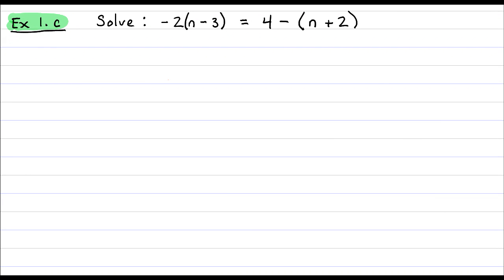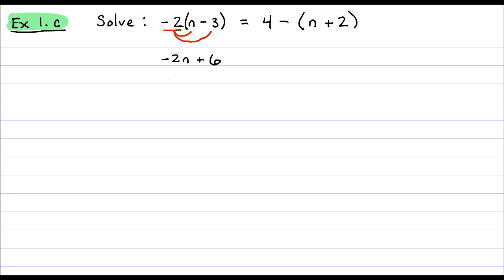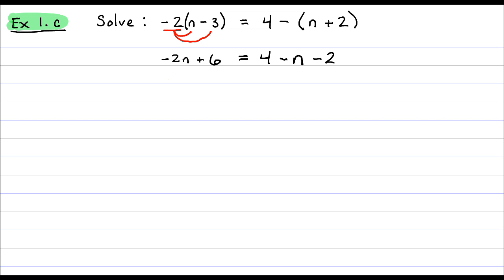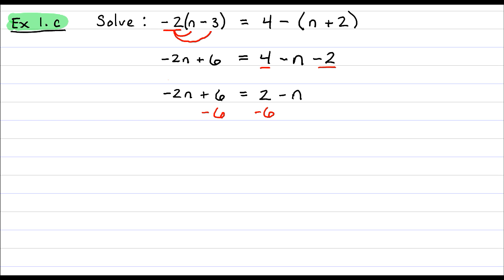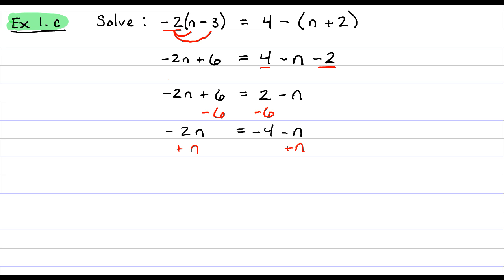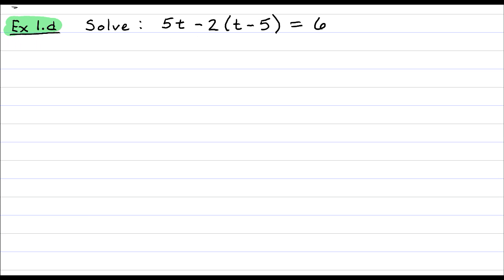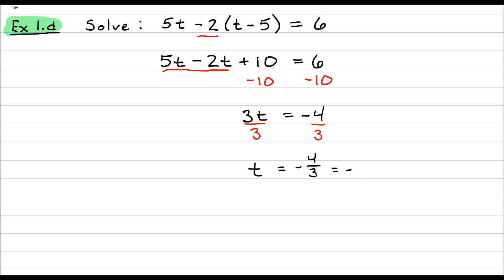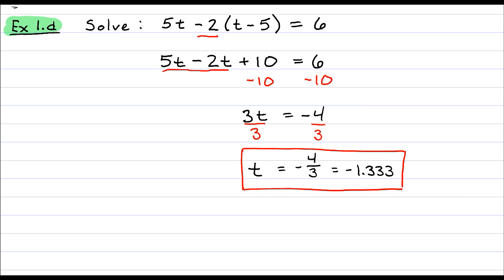[1.1] Ex 1.c-d